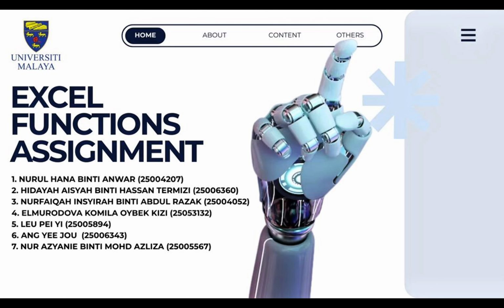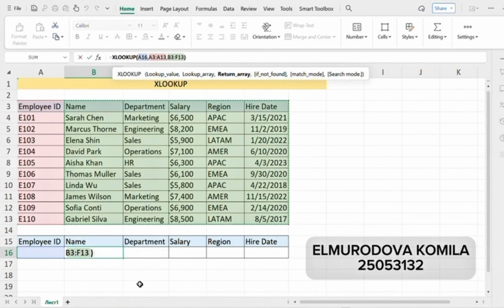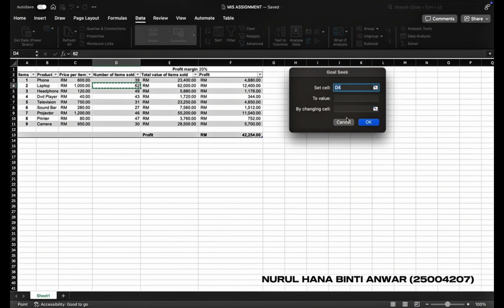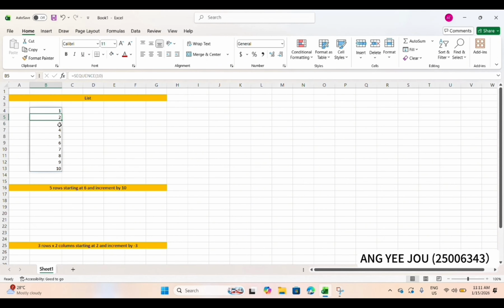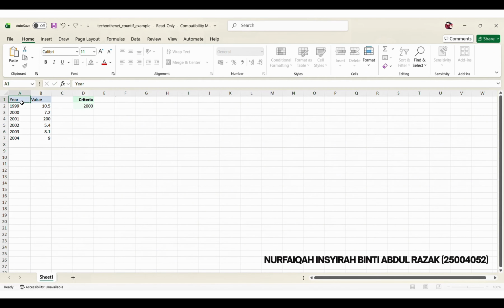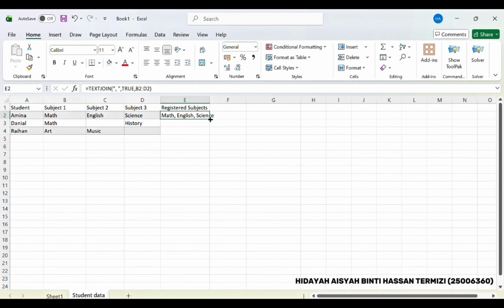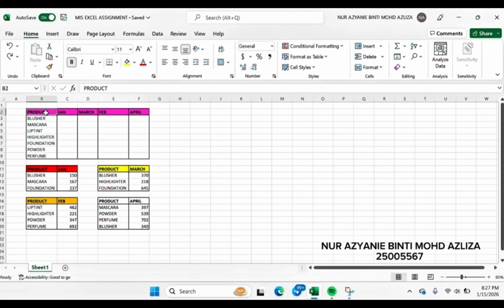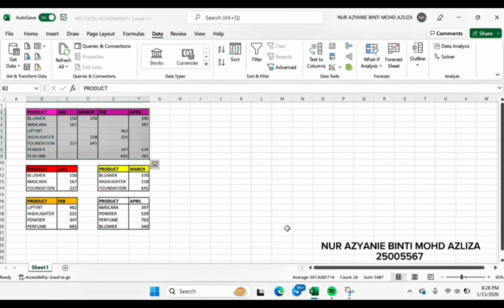CID 1001 EXCEL FUNCTIONS GROUP 7